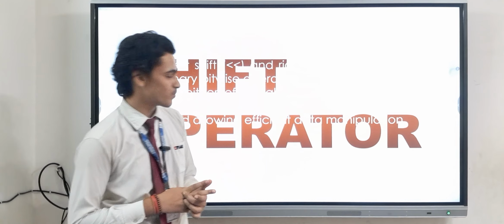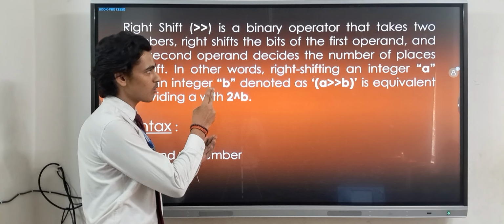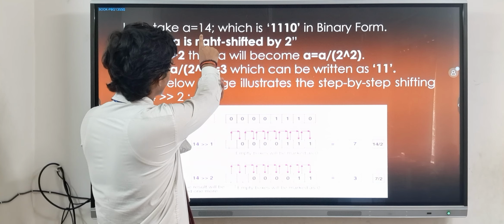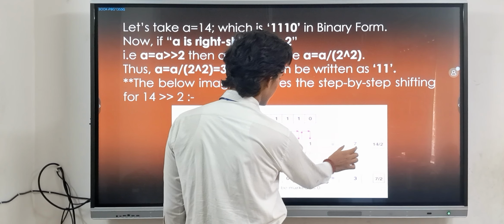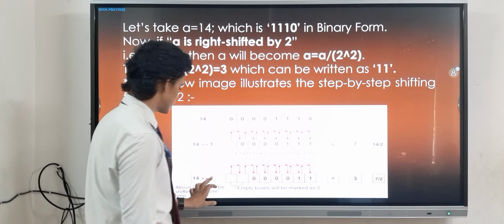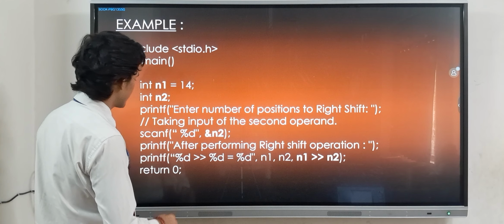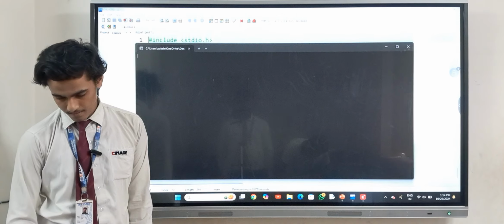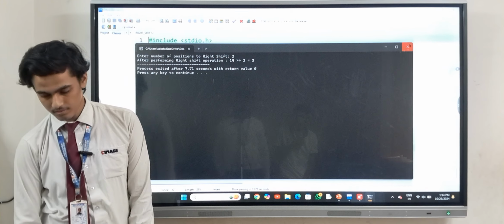Shift Operator | Programming in C